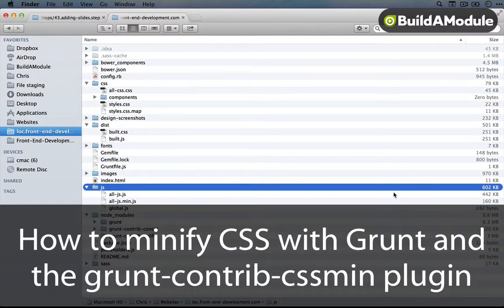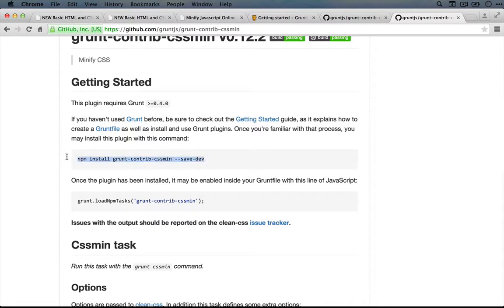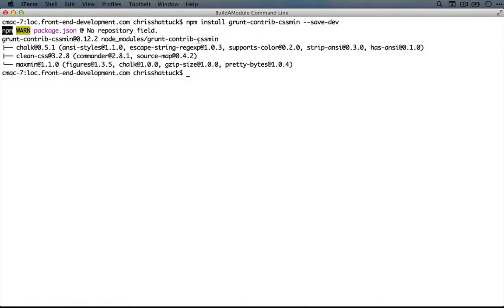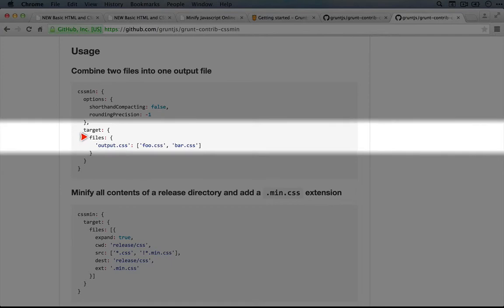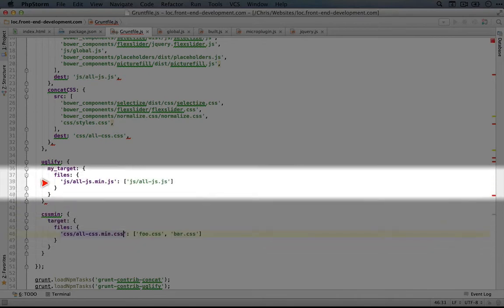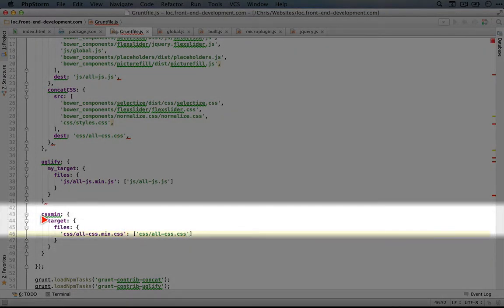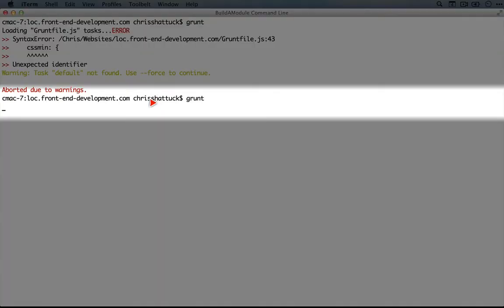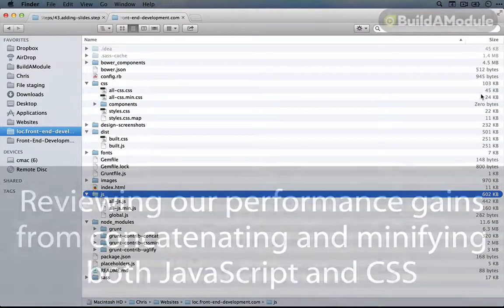534. How to minify CSS with Grunt and the grunt-contrib-cssmin plugin